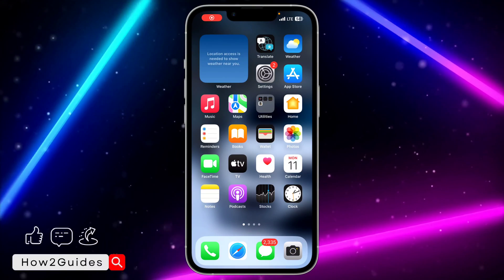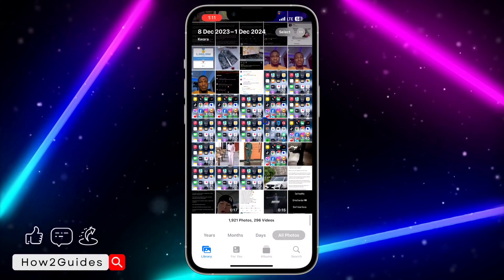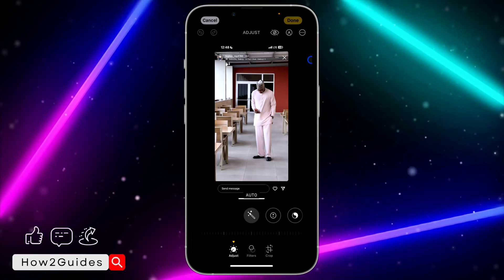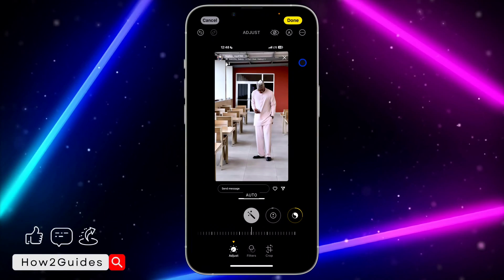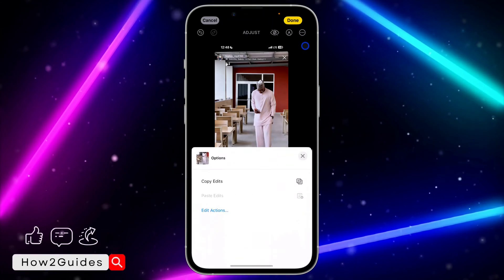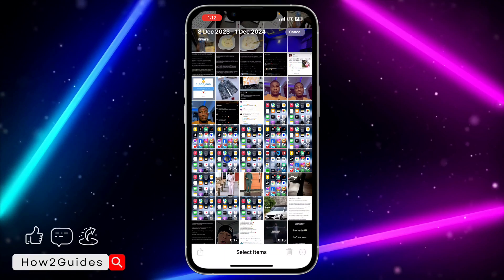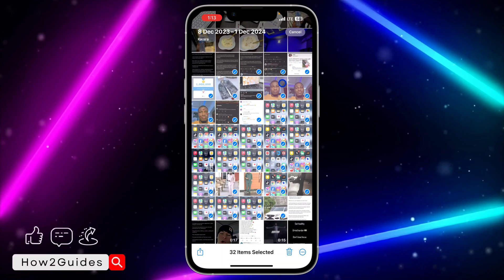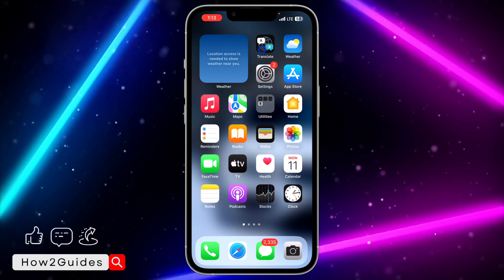How to Copy & Paste Edits on iPhone - iOS 17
Effortless editing on your iPhone! 🎨✨ Discover how to copy and paste edits across photos, making your editing process swift and efficient. Enhance your images in a snap – watch now!